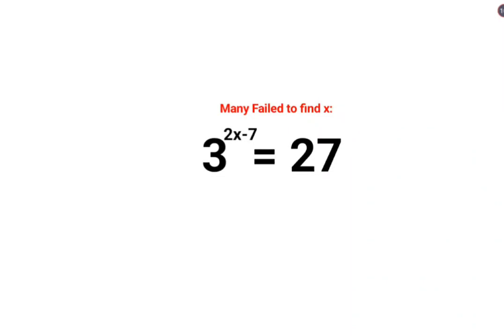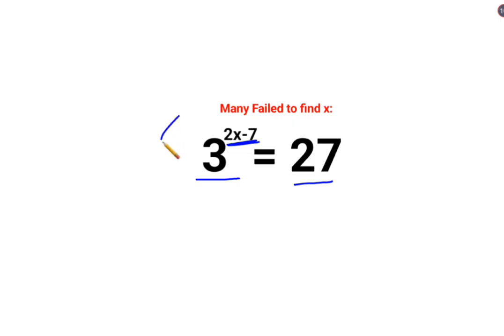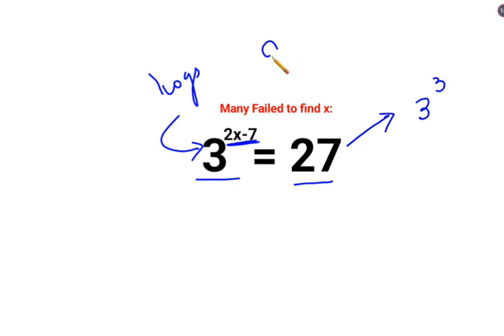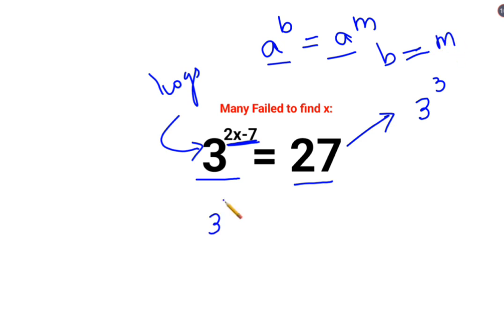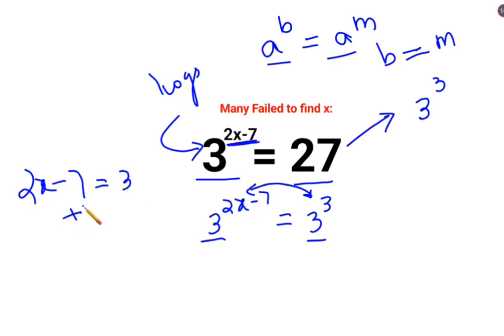3^2x-7 = 27 Answer is not 3. Many failed! Can you?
3^2x-7 = 27 Answer is not 3. Many failed! Can you?

exponent problem
exponent problems